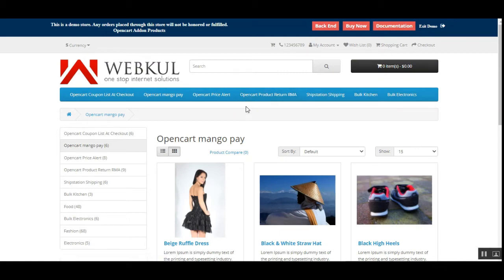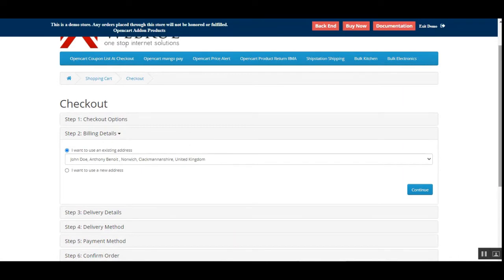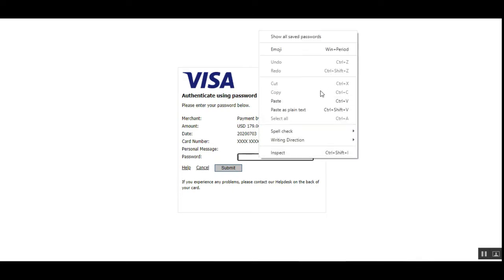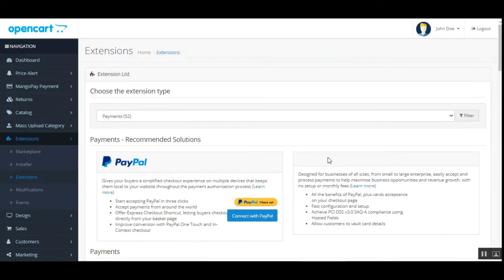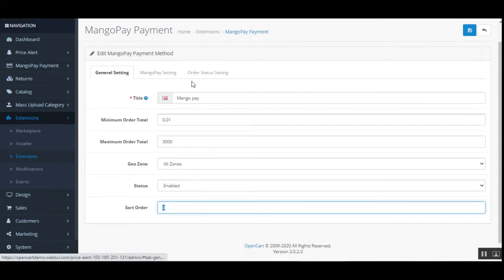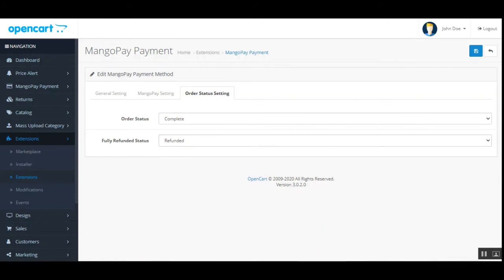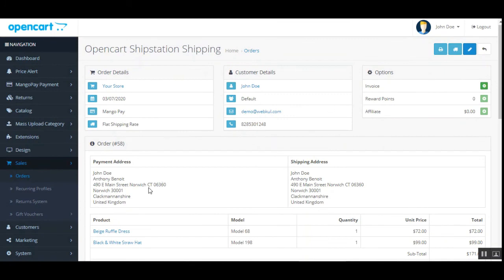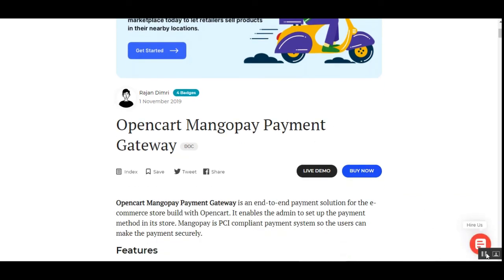OpenCart MangoPay Payment Gateway Plugin - Working & Configuration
Opencart Mangopay Payment Gateway: This is an end-to-end payment solution for the e-commerce store build with Opencart. It enables the admin to set up the payment method in its store. Mangopay is PCI compliant payment system so the users can make the payment securely.

2. Raise a Ticket via our HelpDesk system